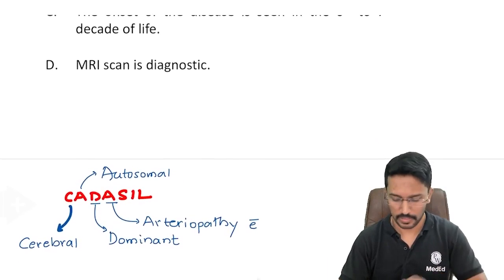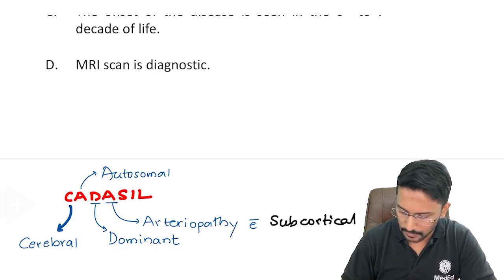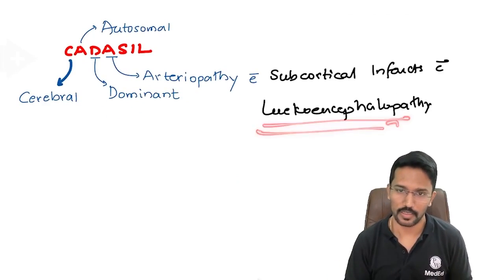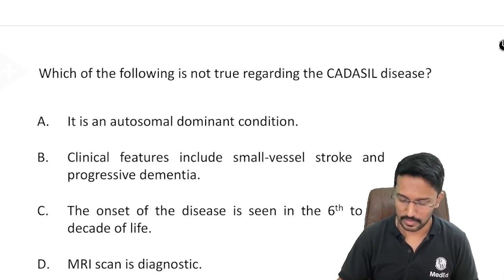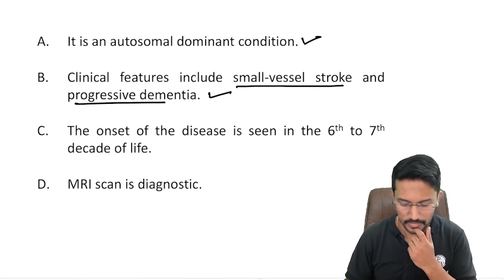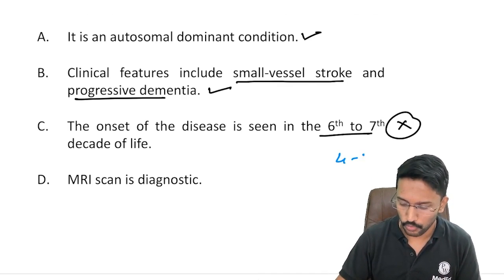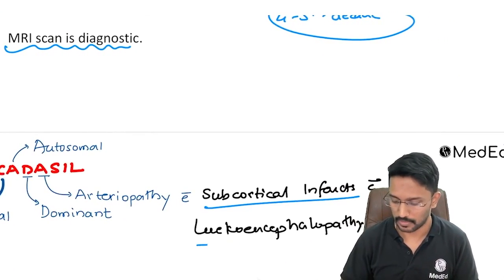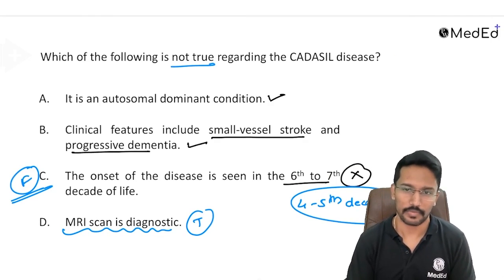Which of the following is not true regarding the CADASIL disease?....